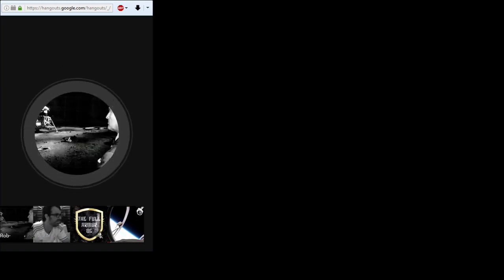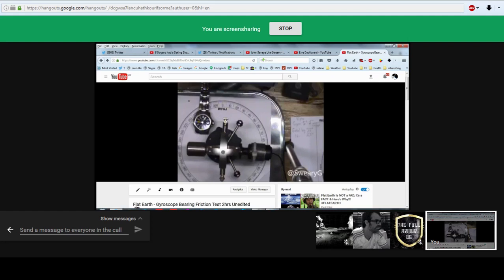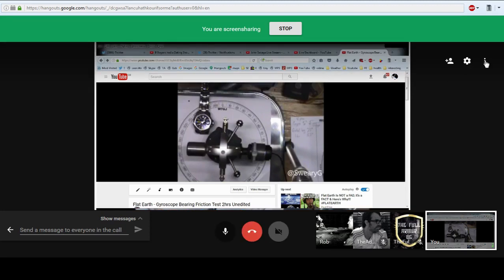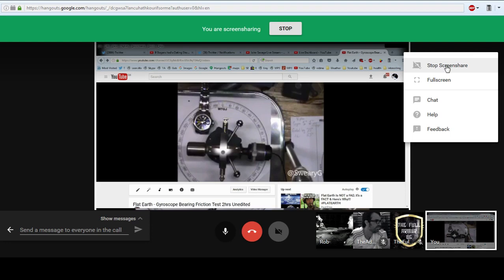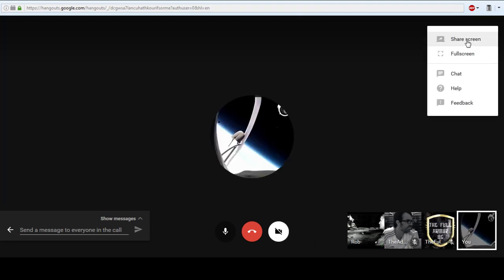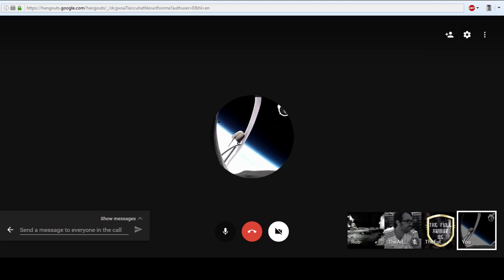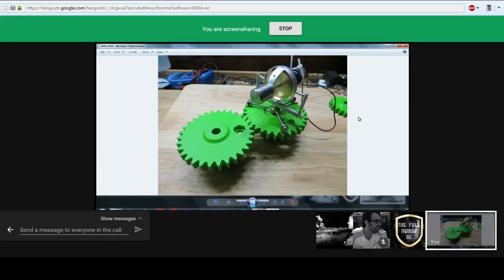**VINTAGE** Have No Sphere - circa January 2017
Hangout discussing Gyroscope bearing test, Australian moon shots on Flat Earth, George Airy, Foucault formulas, Pendulums, "Rigidity in space", 500 year deception, fort Lauderdale airport shooting, Space x, Kids book propaganda, false flags, and much much more
John Savage @swearyG
Adam @larcheored
James @ThefullArmorOG
Rob @rob_freddy

The Have No Sphere podcast is produced by  a diverse group of dedicated truth seekers. We come from different nationalities, cultures, beliefs and backgrounds, varying in ages, tastes and personalities. In spite of our differences, what connects us are, our knowledge that our world is not what we were taught and our undaunted desire to better understand  the Truth of our world.